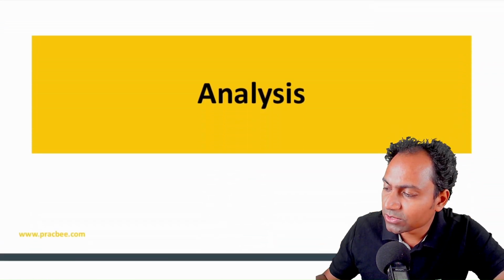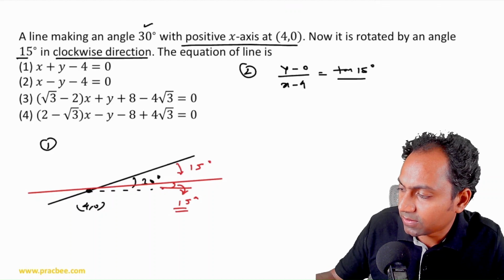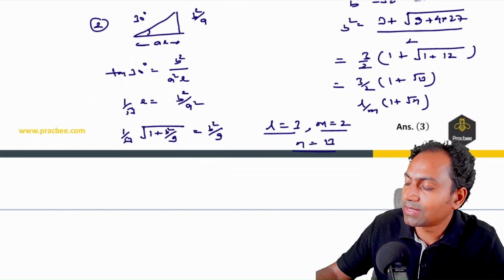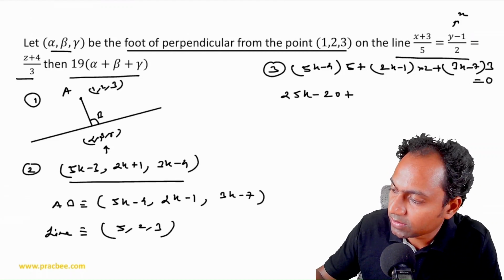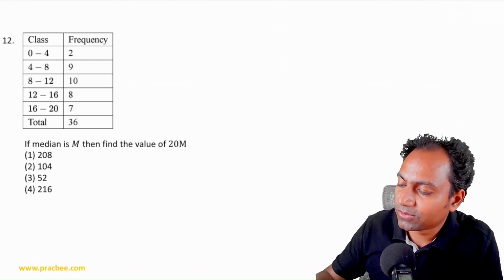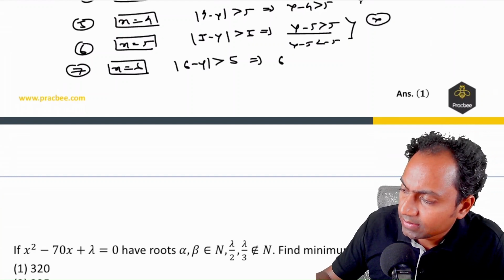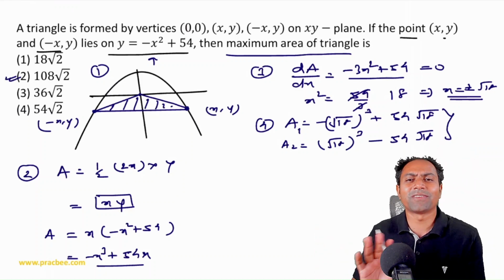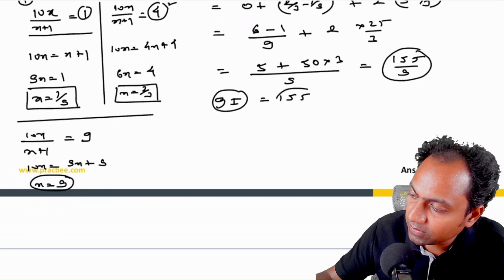30th Jan Shift 1 JEE Mains 2024 Memory Based | Math discussion (English) by Shival Sir - IIT Delhi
Shortest memory based physics section discussion of 30th January shift 1 JEE mains 2024 by Shival Sir, B-Tech IIT Delhi (2008).